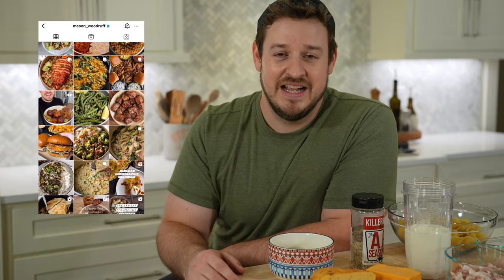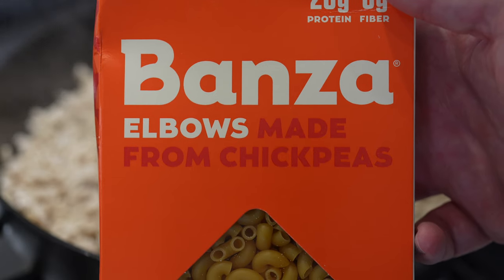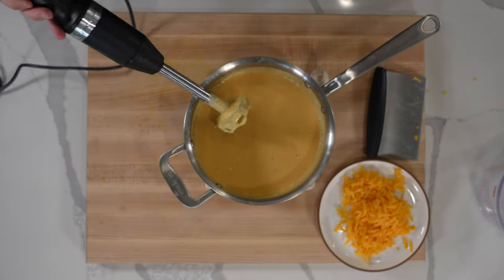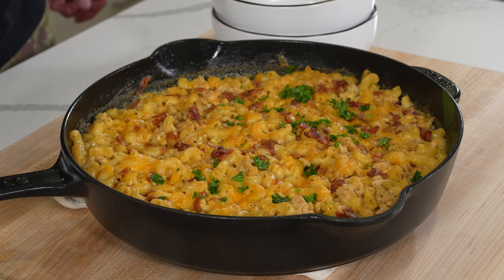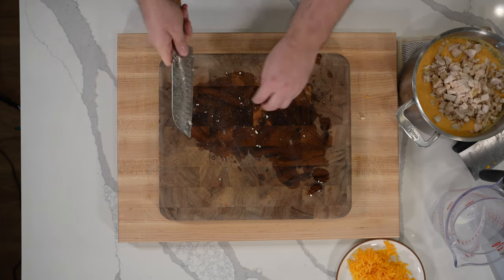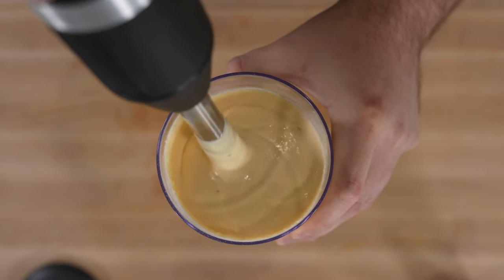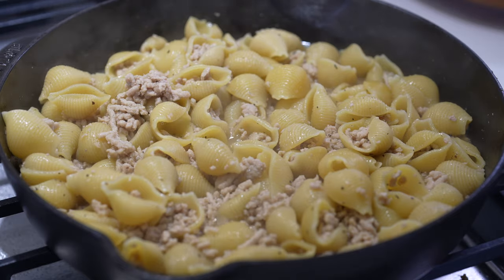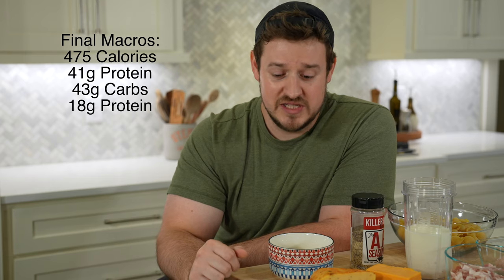I Found the Best Protein Mac and Cheese Recipe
I've made tons of protein mac and cheese in my seven years of food blogging, but I wanted to see how my recipes stacked up to other heavy hitters. So I tested some of the best high protein mac n cheese recipes you can find online to find out.

I also used my findings from this experiment to create MY ultimate version at the end of the video.

Timecodes:
0:00 Intro
0:24 The Six Recipes
0:48 Comparing Macros for Each Recipe
1:03 What's the best pasta for protein mac and cheese?
2:09 High Protein Cheese Sauce
4:27 Added Proteins
5:34 Comparing the Difficulty of Each Recipe
6:43 Making My Best Protein Mac and Cheese